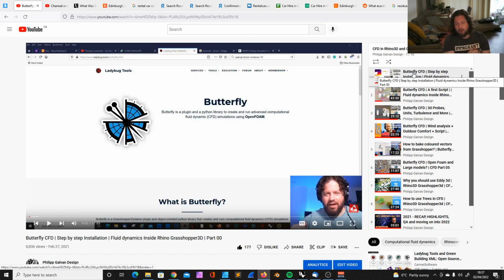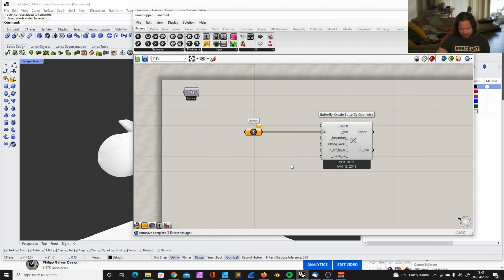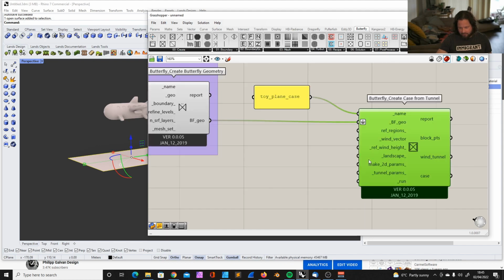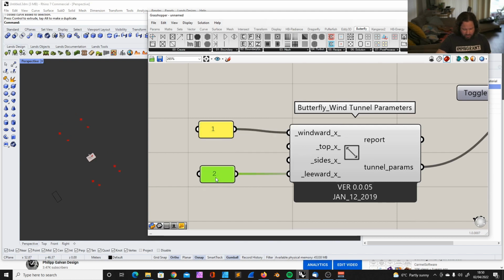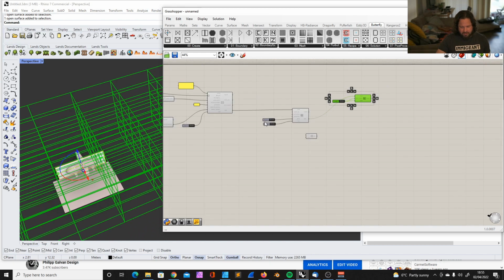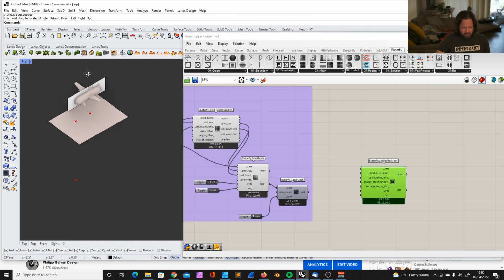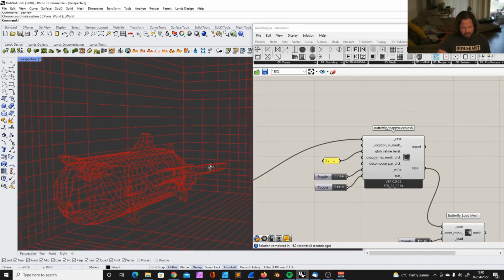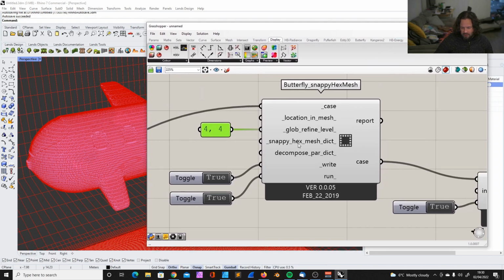Butterfly CFD | Toy Plane Part 01 | Fluid dynamics Inside Rhino Grasshopper3D Tutorial 09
After a long break with Butterfly CFD, I'm back with more knowledge and understanding. In this video, we are setting the stage for a more refined script dealing with more complex geometry then previously